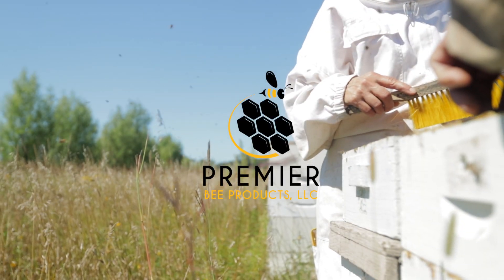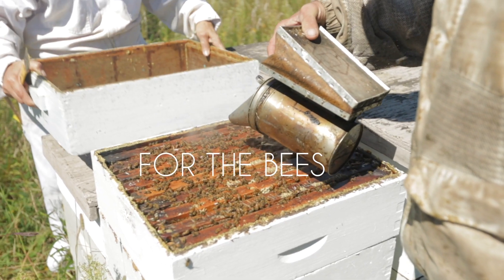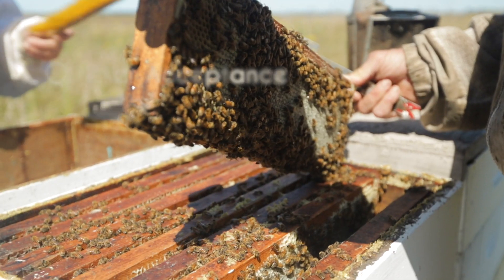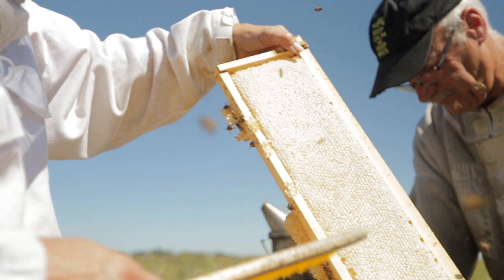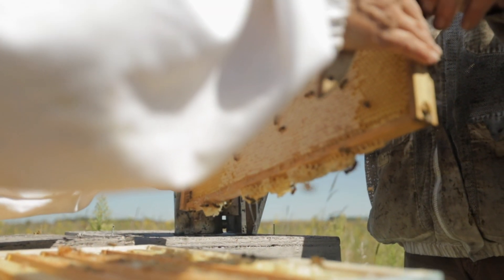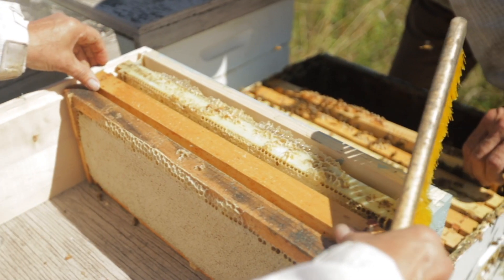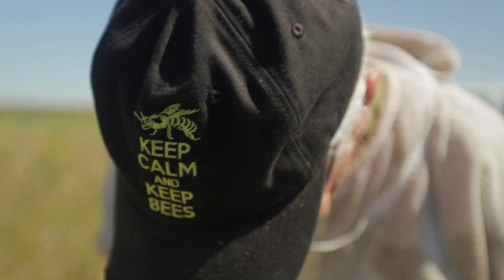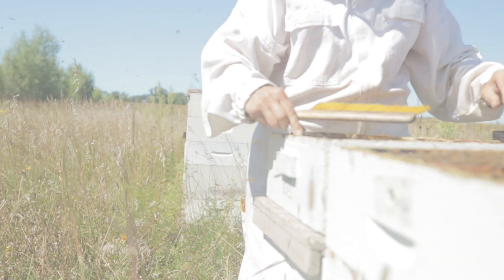Premier Bee Products | Do Good to Bees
Here at Premier Bee Products, we believe in foundationally better beekeeping.

Our innovative plastic foundations are built with two key objectives in mind: better for bees, and better for beekeepers.

To learn more about what makes our foundations special, visit our